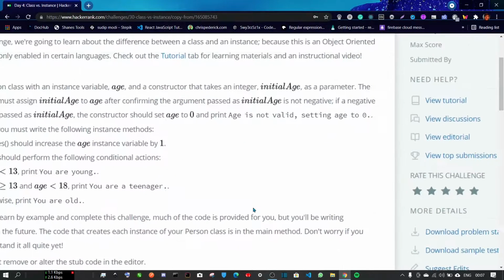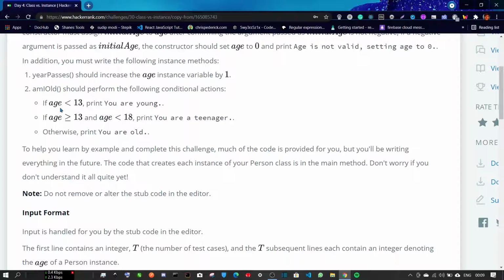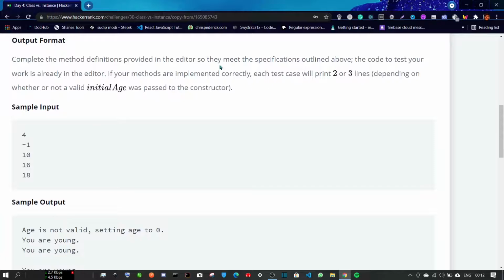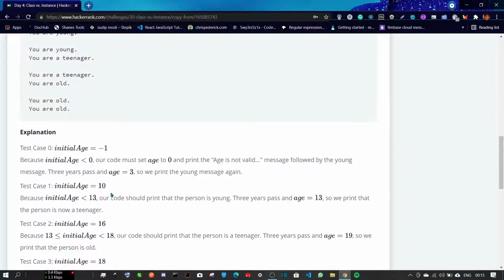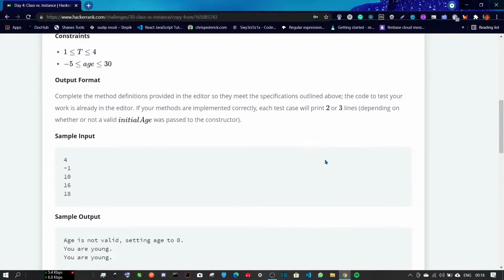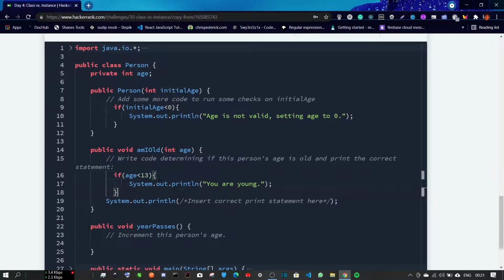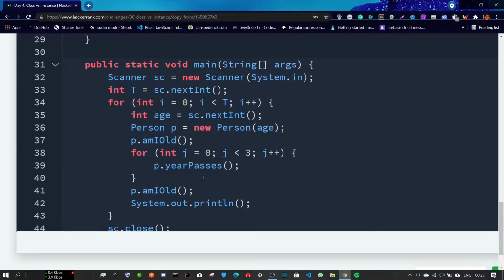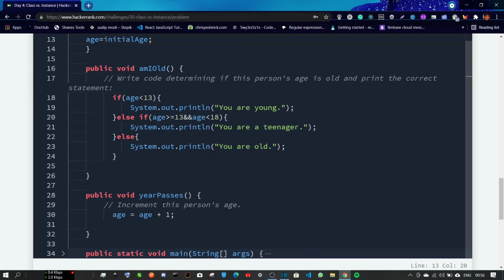DAY 4 | CLASS VS INSTANCE | HACKERRANK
The solution to day 4 of 30 days of code challenge on hackerrank.
Watch this at 1.5x speed.